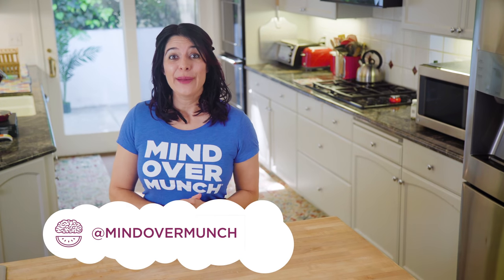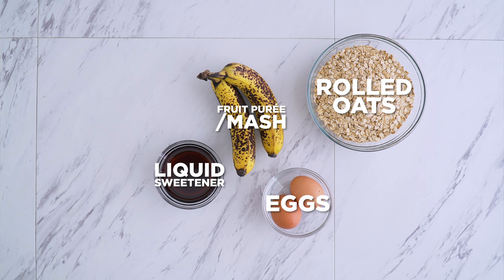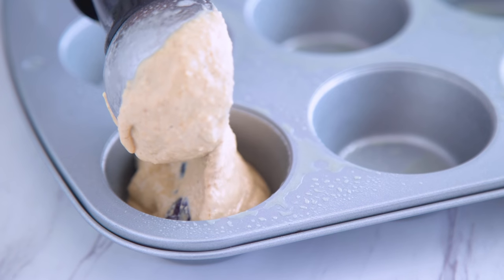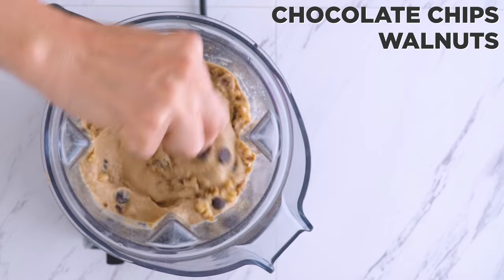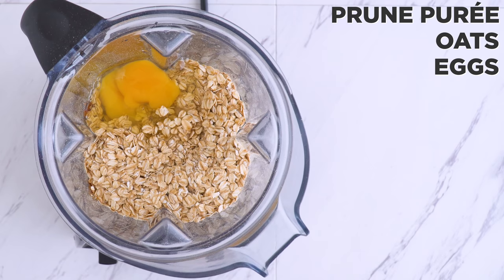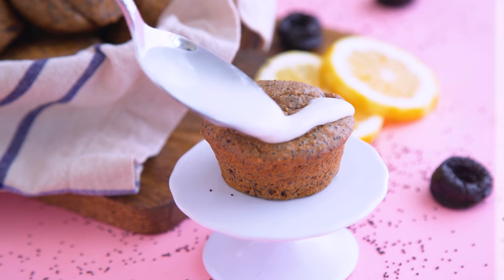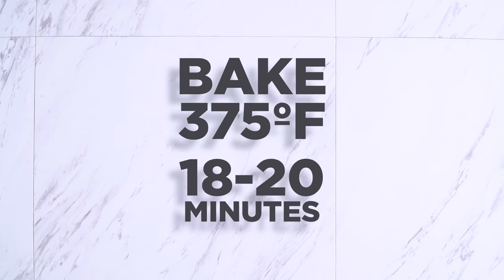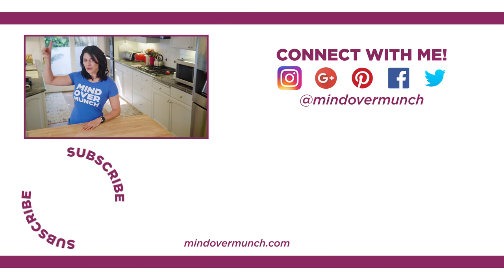Healthy BLENDER Muffins | 7 Gluten Free Breakfast Muffins + FREE eBook!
Healthy breakfast oatmeal muffins are the ultimate meal prep breakfast treat! And, since these are all BLENDER muffins recipes, they make life so EASY. I’ve got a basic healthy blender muffins recipe for you with 7 flavor variations: healthy blueberry muffins, peanut butter banana chocolate chip muffins, healthy pumpkin muffins, lemon and poppy seed muffins & MORE.

Download your free eBook with all 4 of the breakfast oatmeal muffins recipes from this video, plus 3 BONUS healthy blender muffins recipes - banana oatmeal muffins, healthy cinnamon apple muffins & mystery BLUE breakfast muffins of some sort?!

Why choose between an EASY breakfast and a HEALTHY breakfast when you can have BOTH!

► MUFFIN TIN
► OXO ICE CREAM SCOOP
► BREVILLE FOOD PROCESSOR